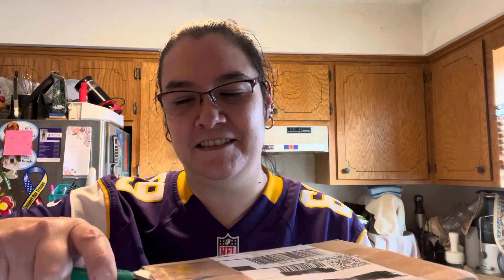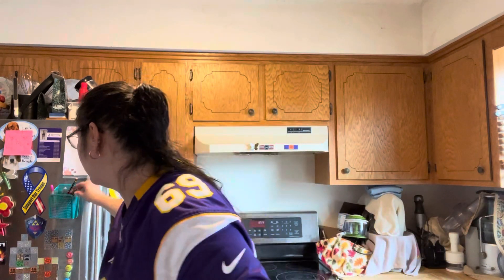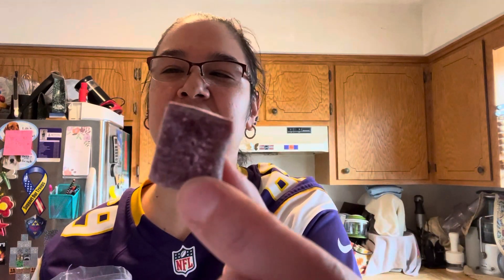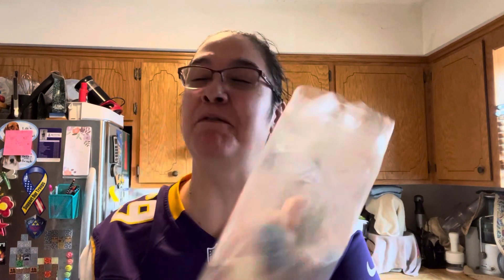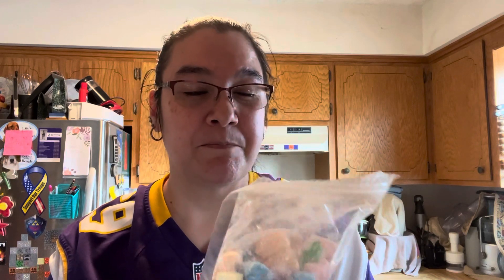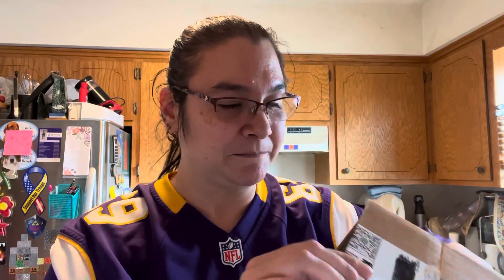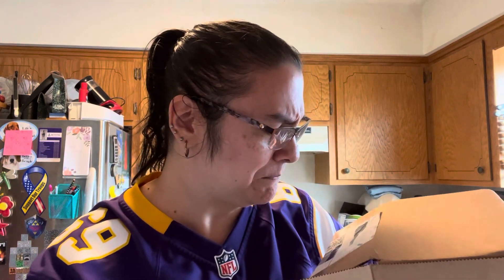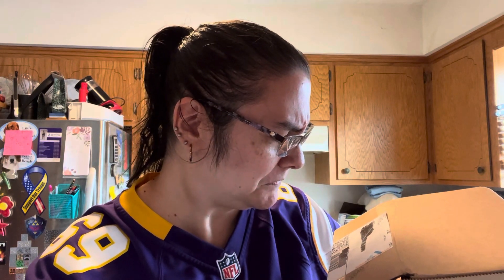Unboxing Hercules Candy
This video I’m just showing my unboxing of my order from Hercules Candy. I love to support small businesses. This candy is really good. I recommend trying some for yourself. Enjoy!